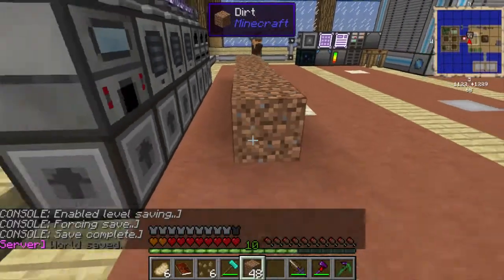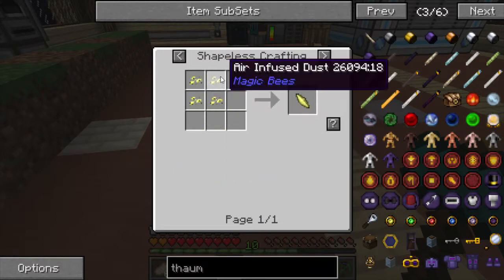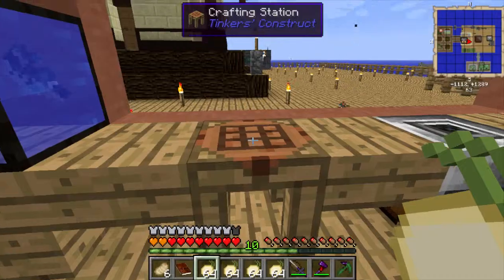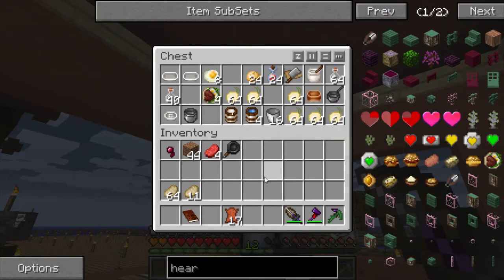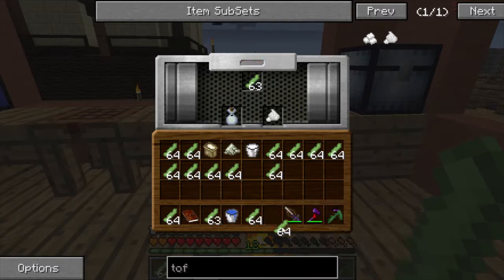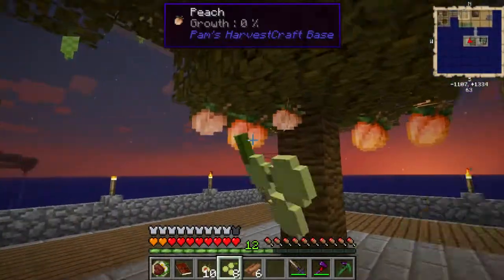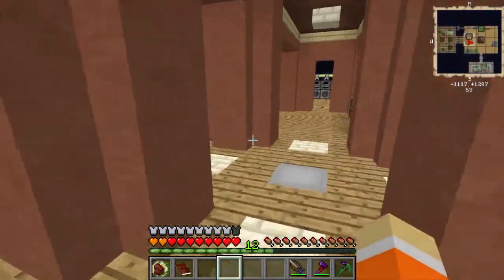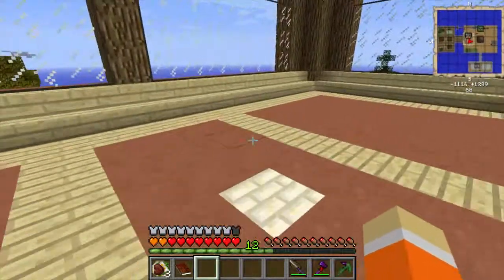Agrarian Skies Ep:17 Tofu and Clouds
Join Meaty and me as we start on the Popular FTB Sky Block pack. watch us make a world from just a few saplings!
the best prices out there!

Intro- Animated by Manfred Schlager